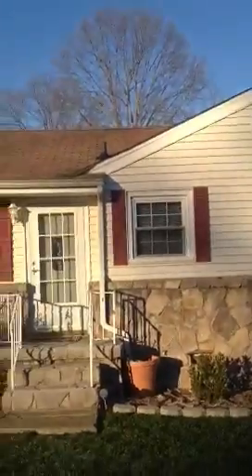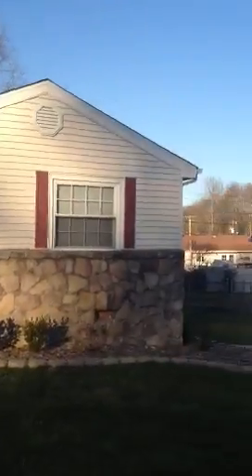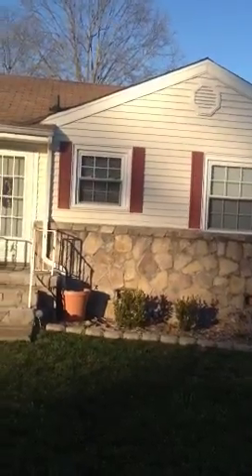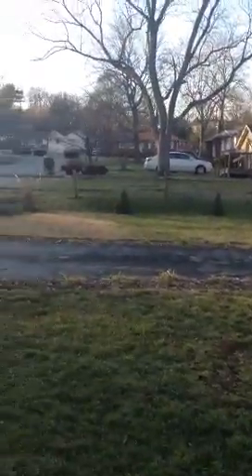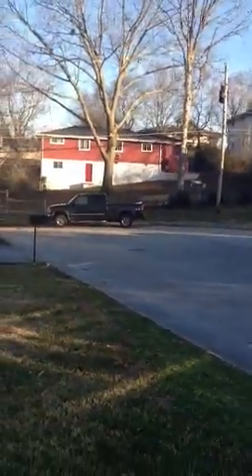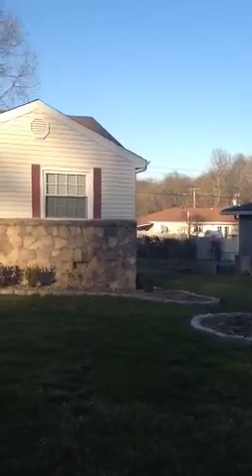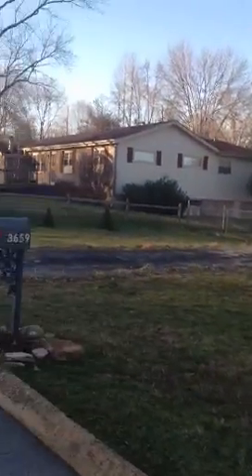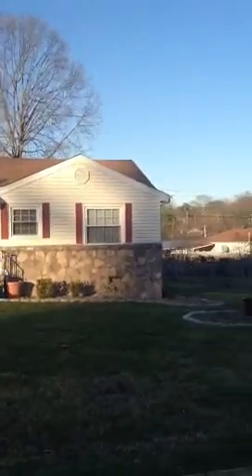3659 Phelps st front yard and street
Take a look at the front yard at 3659 phelps street